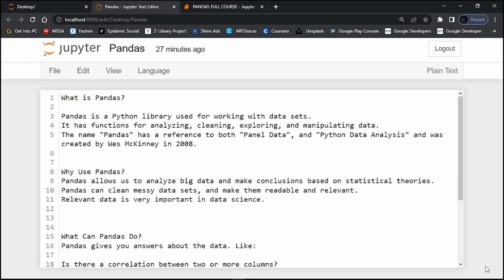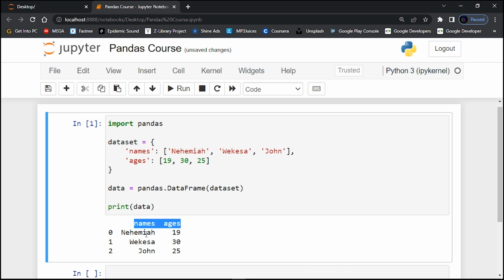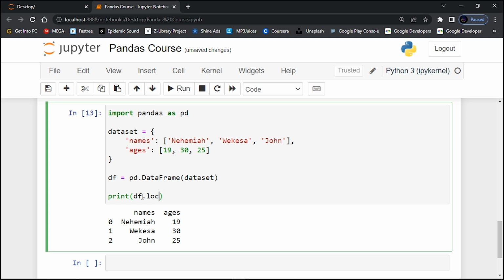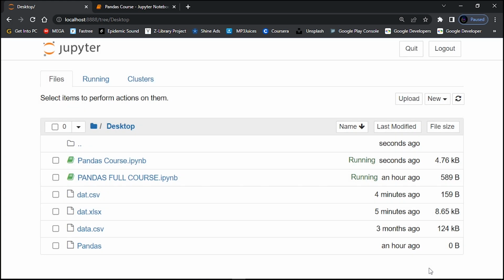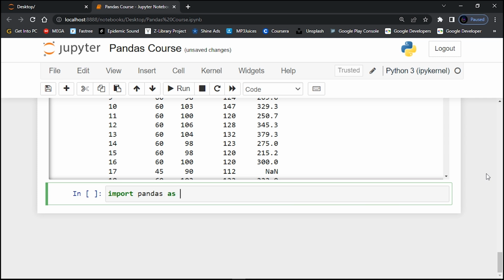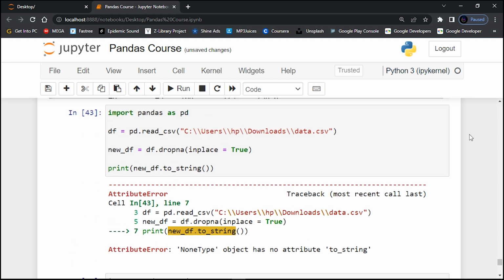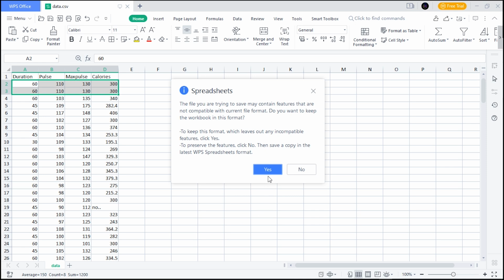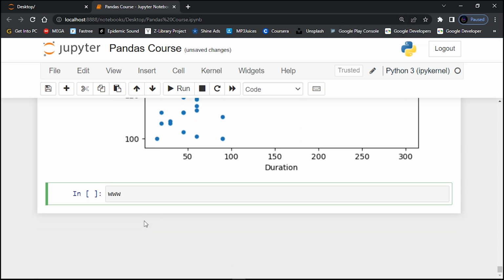PANDAS FOR DATA SCIENCE AND MACHINE LEARNING || FULL COURSE 2023